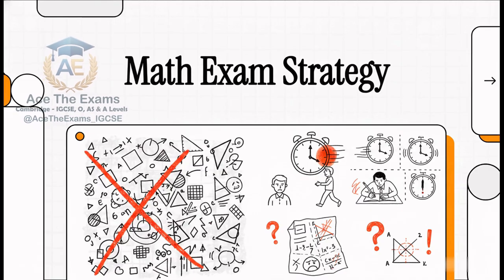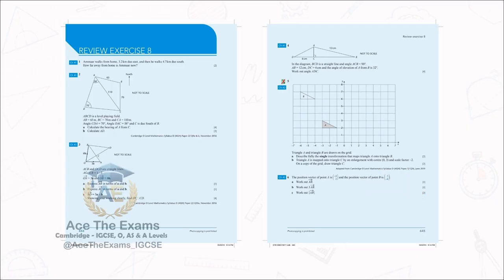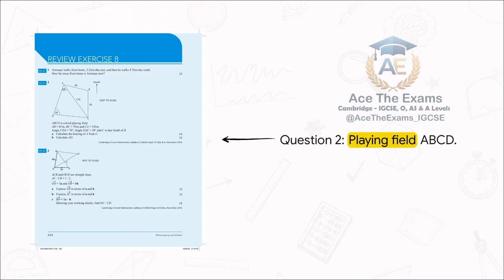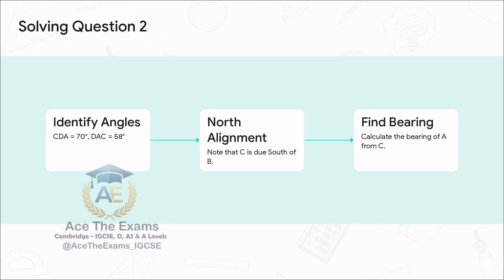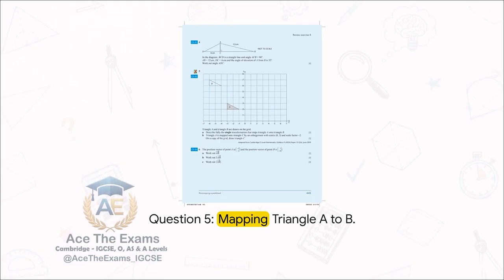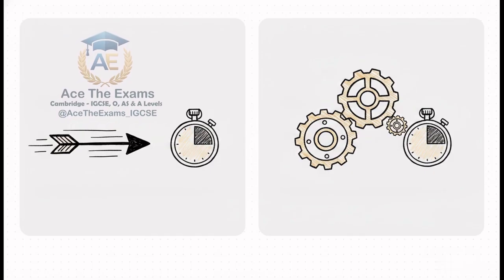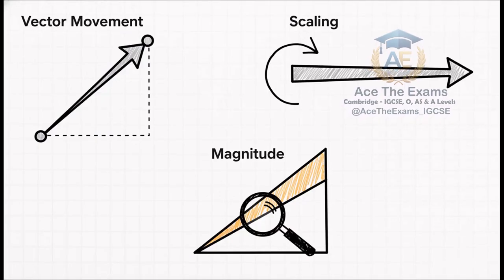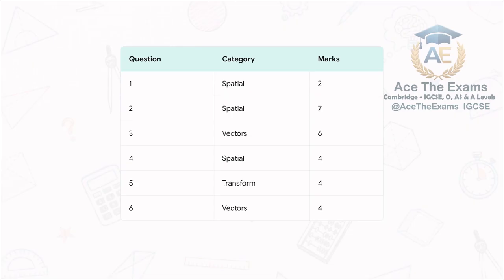Review exercise 8 - IGCSE Mathematics 0580 Cambridge O Level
Welcome to Ace The Exams! This lesson covers Review exercise 8 - IGCSE Mathematics 0580 Cambridge O Level.

Level: IGCSE